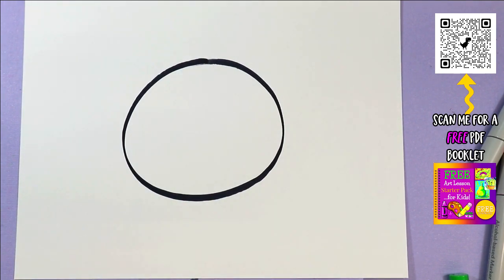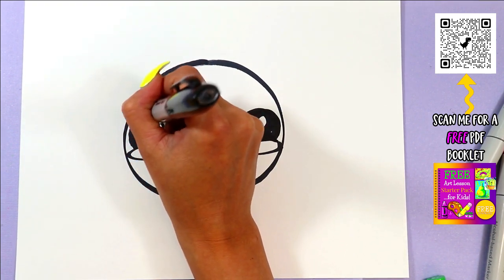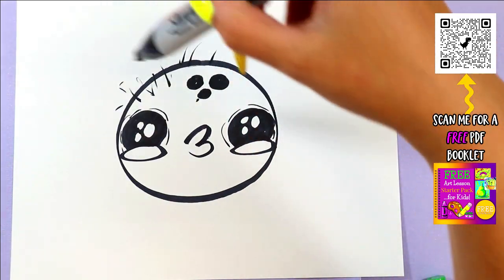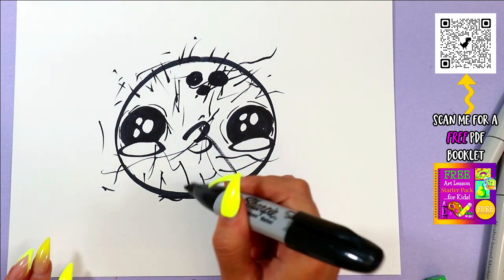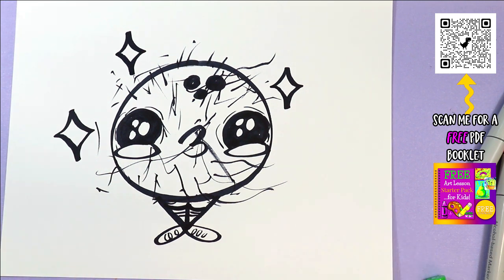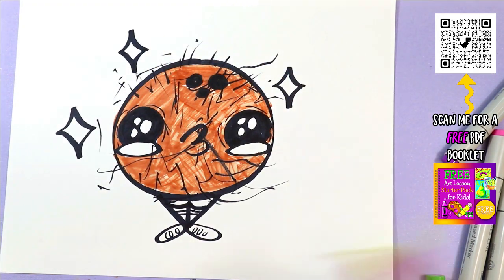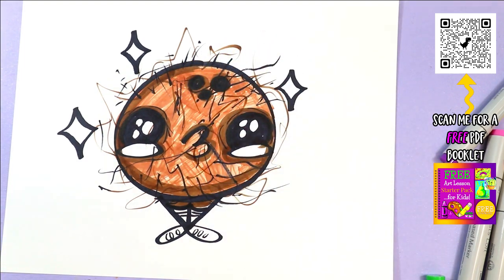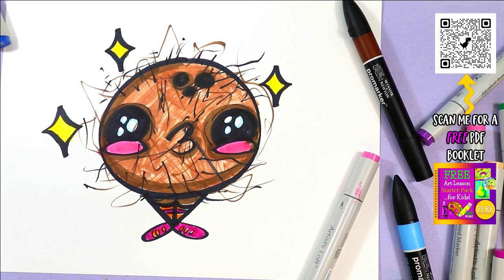How to Draw a Weird Coconut for KIDS!, June Drawing Challenge Day 29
This is Day 29 of the 30 Day June Drawing Challenge where I will post a drawing tutorial every day for the ENTIRE month of June so you can have a fun summer activity and increase your drawing skills quickly. These are going to be crazy drawings, much like inktober but in June! In this drawing video tutorial, you will learn how to draw a Weird Coconut in this step-by-step tutorial. Whether you're an aspiring artist or just looking for a fun activity, this easy-to-follow guide will help you create your own Weird Coconut. From vibrant colors to intricate details, you'll discover everything you need to know to bring your Weird Coconut drawing to life. So grab your pencil and paper and get ready to explore and experiment making beautiful art!

4) Ms Artastic Blog | Art Education Resources & Tips: VISIT MY Art Education Blog